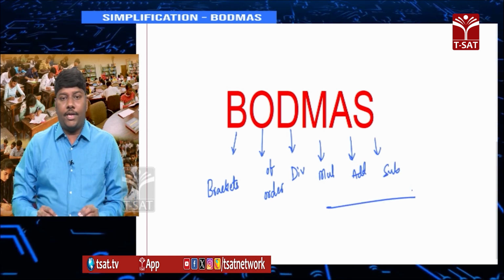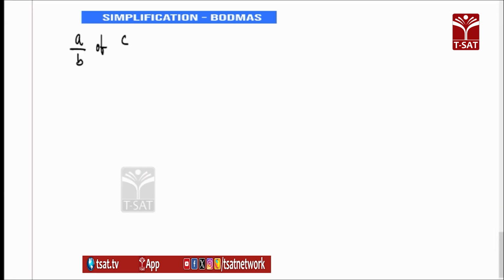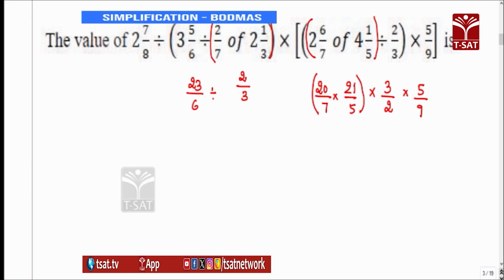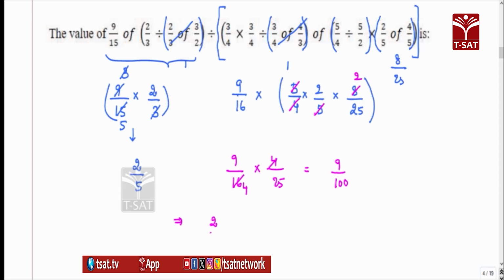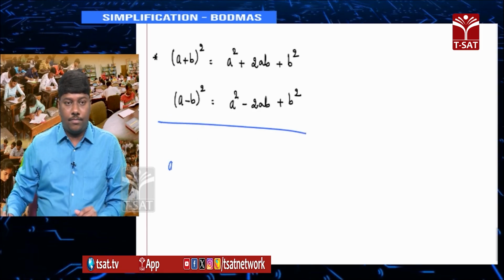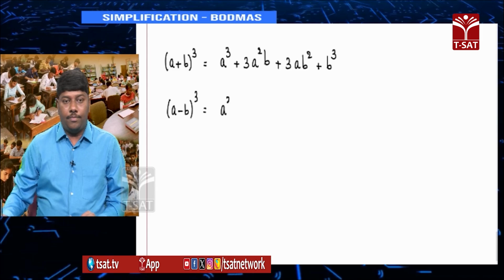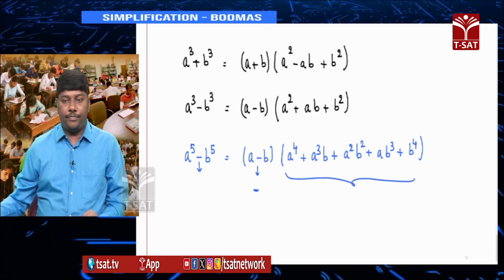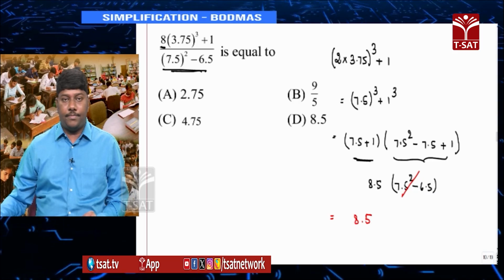RRB - ALP - 2026 | Quantitative Aptitude - Simplification - Bodmas | TSAT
T-SAT Network Digital Classes are Now Available on Following Platforms:

👉Install T-SAT App:
1. For Android Users: Play Store
2. For Apple Users: AppStore

 ---Watch on
-Jio TV - Educational Genre & JIO TV+
-T-fiber